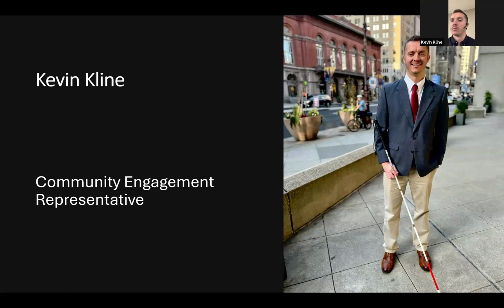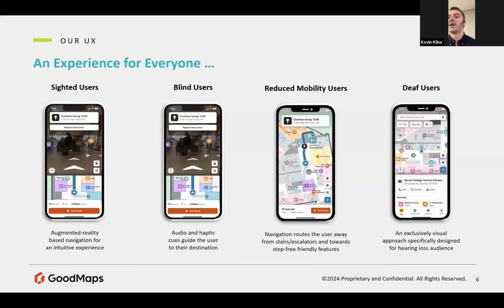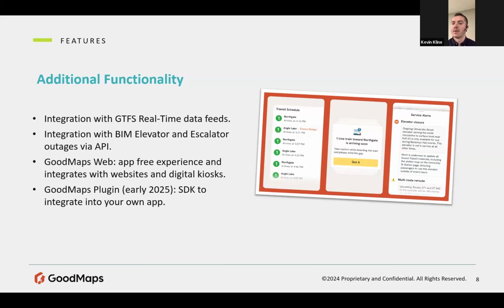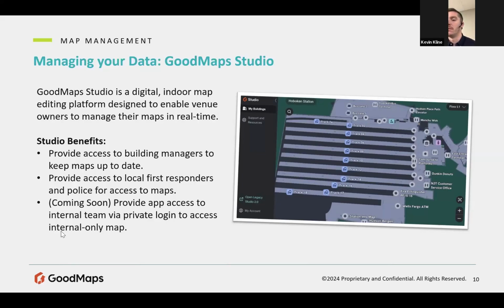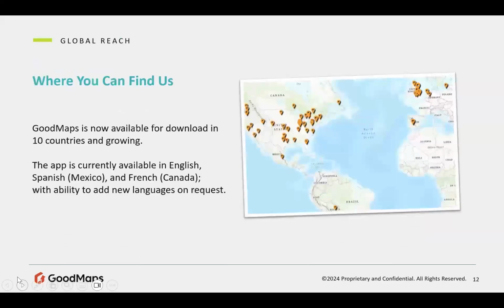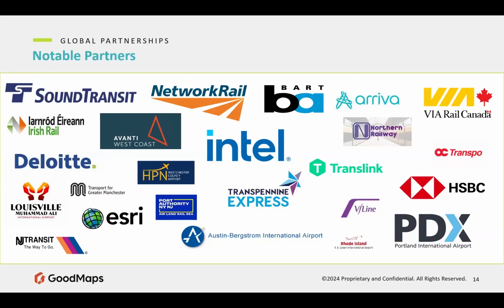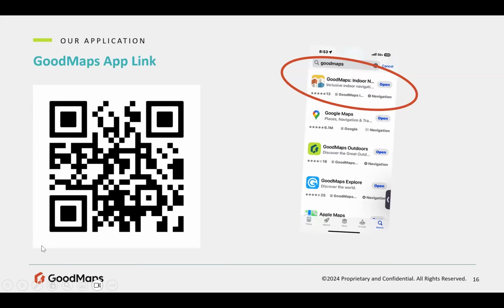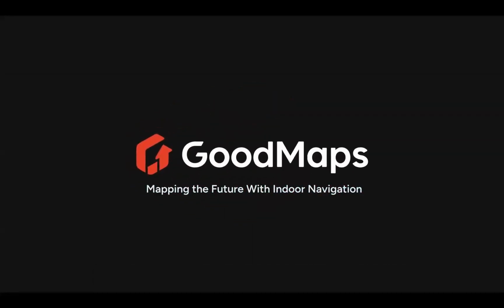Mapping the Future Discovering GoodMaps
Join us for an exciting APH Partner Showcase featuring GoodMaps, a cutting-edge indoor mapping and navigation solution designed to improve accessibility and ease of movement for people with visual impairments. In this session, you'll gain firsthand insights into the latest GoodMaps updates, including enhanced mapping features, user-friendly interfaces, and expanded location capabilities. Whether you're new to accessible navigation technology or a seasoned GoodMaps user, this showcase is the perfect opportunity to explore how these advancements continue to transform independent navigation experiences. Don't miss out on the chance to connect with the GoodMaps team and get your questions answered live!